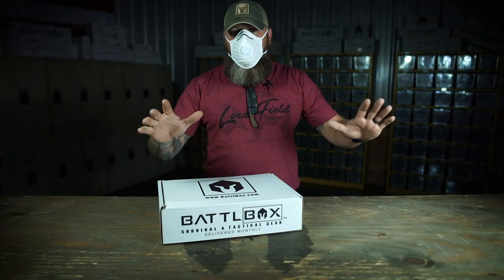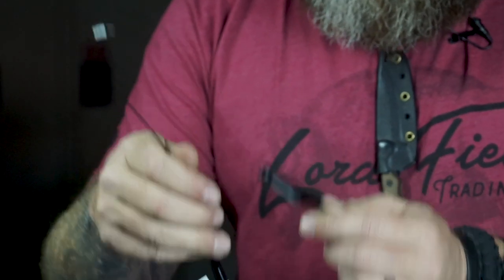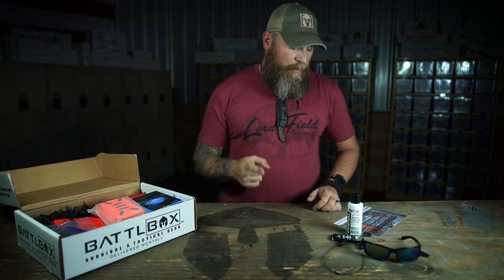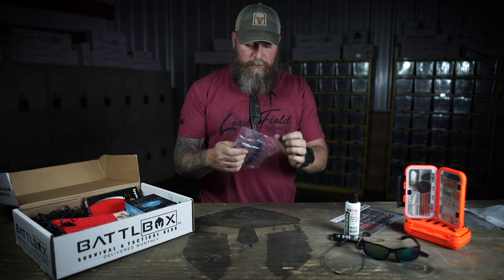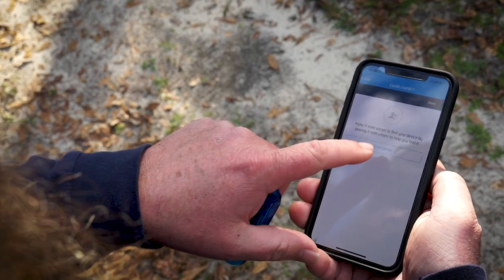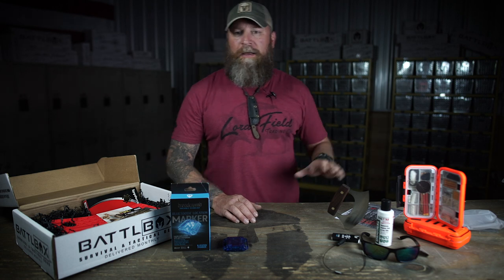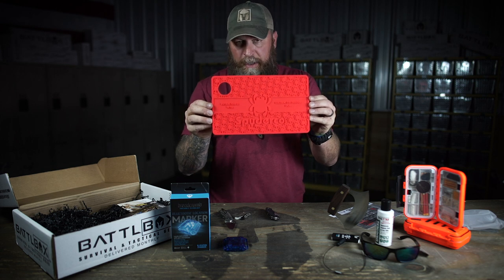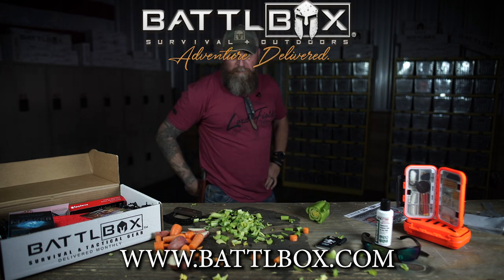BATTLBOX MISSION 61 BREAKDOWN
Don't PANIC. The Coronavirus has not sabotaged the making of this Vidja. Time to unbox Mission 61 with Currin1776!